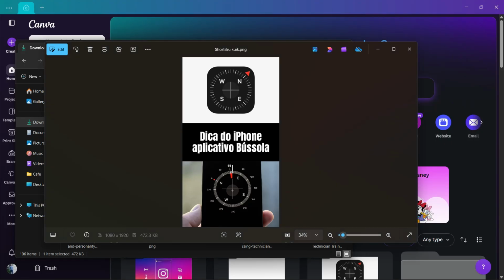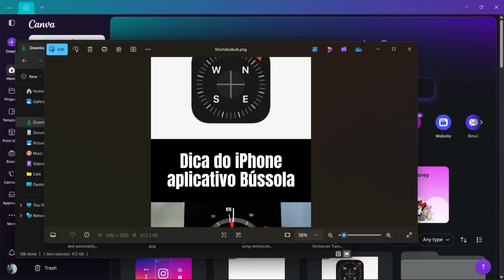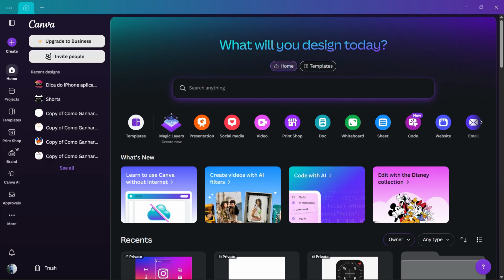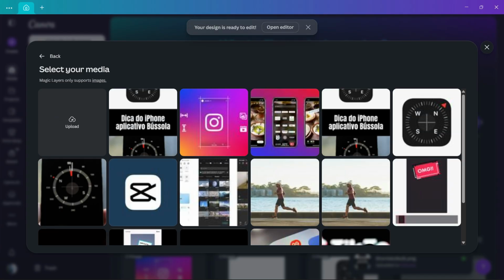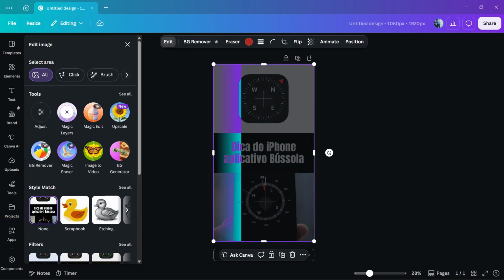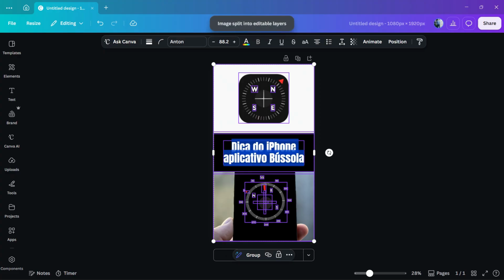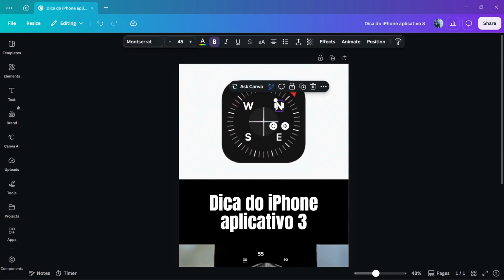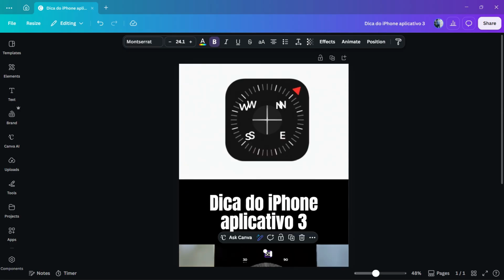Canva Magic Layers: Turn Any Image Into Editable Layers in Seconds! 🤯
Learn how to turn images into editable layers in Canva and transform a flat JPG or PNG into a flexible design you can customize.

In this Canva Magic Layers tutorial, you will discover how to separate an image into individual elements so you can move objects, edit text, replace backgrounds, resize visual components, adjust colors, and rebuild the composition without starting from scratch.

This powerful Canva feature is useful for editing AI generated images, social media posts, advertisements, presentations, posters, thumbnails, product graphics, and designs that were previously exported as a single image.

In this video, you will learn how to:

Upload a JPG or PNG image to Canva
Access Canva Magic Layers
Convert a flat image into editable elements
Select and move individual objects
Edit recognized text and typography
Remove, resize, or reposition design elements
Replace the background without rebuilding the image
Organize elements using the Canva Layers panel
Fix imperfect results after the image is separated
Export the finished design in high quality

Magic Layers can save time when you need to update an old graphic but no longer have access to the original editable file. It can also help you customize generated artwork, repurpose templates, correct text, and create multiple versions of the same design.

For better results, begin with a clear, high quality image that has visible separation between the background, text, and main objects. Complex shadows, overlapping elements, tiny details, and low resolution images may require additional manual adjustments.

The availability of Canva features can vary according to your account, device, region, and current Canva plan.

Watch the complete tutorial, test the tool with your own image, and discover how Canva can transform a finished graphic into a design you can edit again.